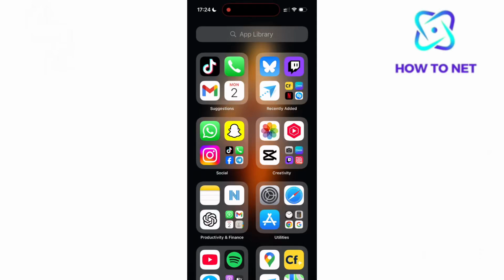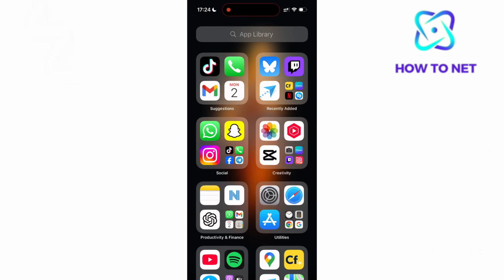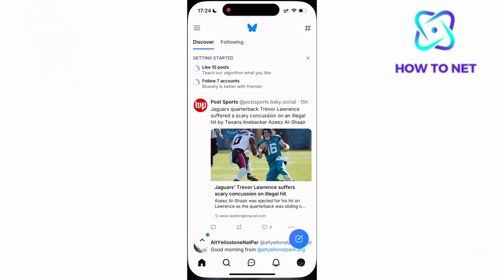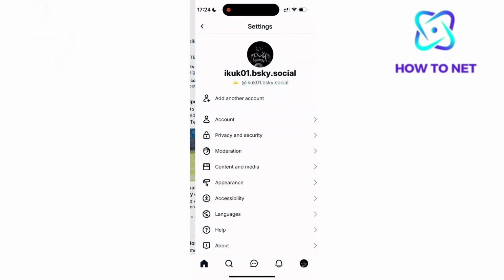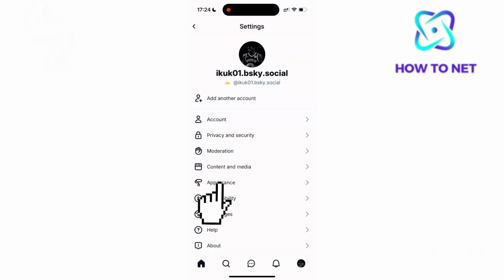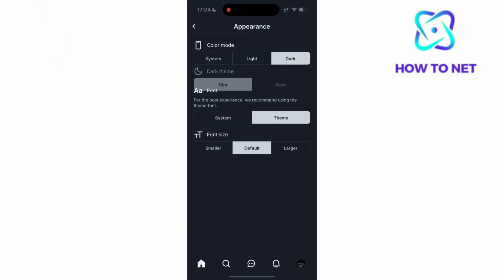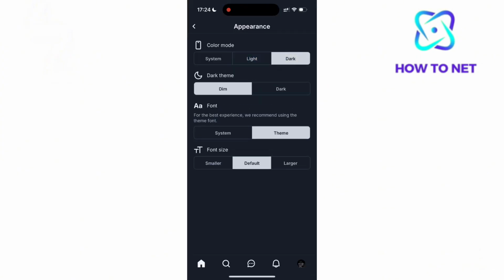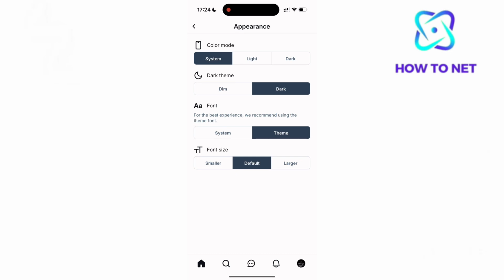How to Enable Dark Mode On Bluesky?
In this simple video tutorial, am going to share with you how to enable darkmode on Bluesky. This enhances user experience by reducing eye strain, particularly in low-light environments and improving accessibility for individuals with light sensitivity.

Turn on darkmode on Bluesky.